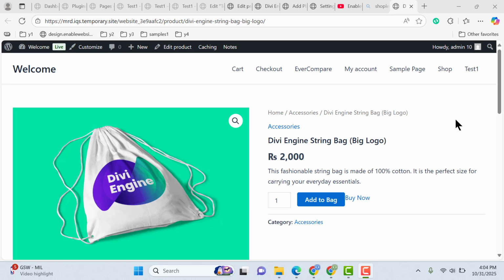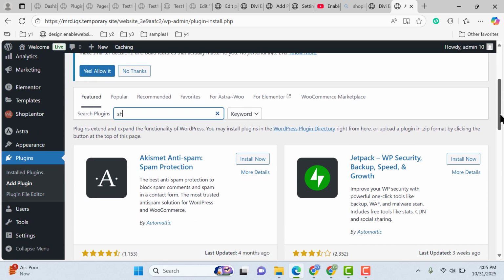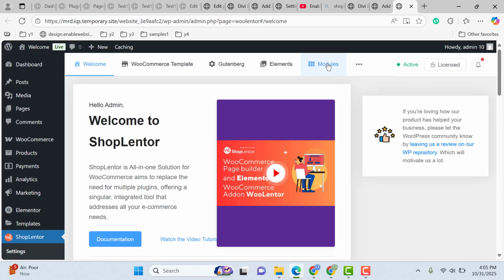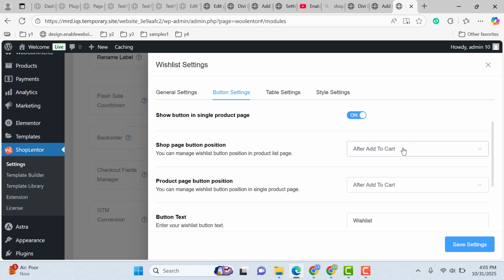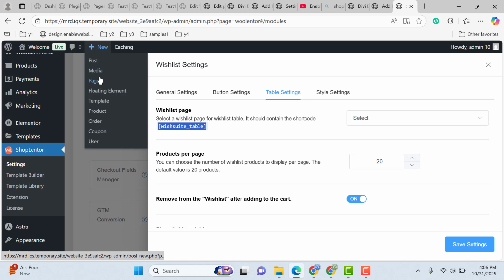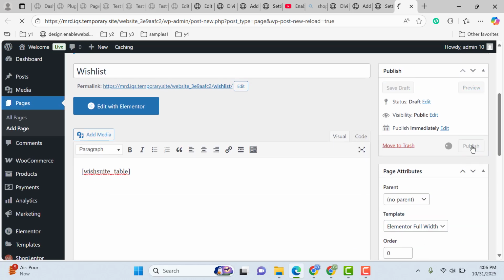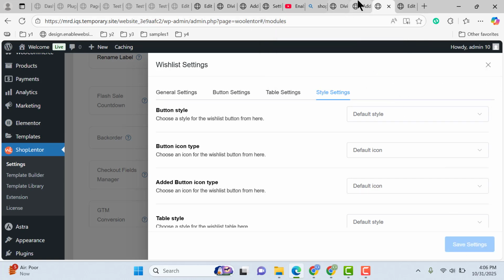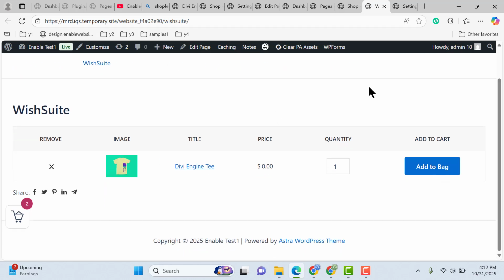How to enable Wishlist functionality in WooCommerce WordPress website?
🛍️ Learn how to enable Wishlist functionality in your WooCommerce WordPress website in 2026! In this video, I show you how to install the free SaveTo Wishlist plugin, so your customers can save products they love for later, without needing to buy right away, and come back to complete the purchase anytime.

In this video, you'll learn:

Why a wishlist feature boosts customer engagement and sales
How to install the free SaveTo Wishlist plugin
How the Wishlist button appears on product pages
How guest and logged-in users can save items
Tips for using wishlists to reduce cart abandonment

Perfect for:

Store owners wanting to increase repeat visits and sales

Business owners improving the shopping experience

Anyone curious how to add wishlist functionality to WooCommerce

Timestamps:
0:00 – Introduction
0:20 – Why wishlists boost engagement and sales
1:00 – Installing the free SaveTo Wishlist plugin
2:00 – How the wishlist button works on product pages
3:30 – Guest vs logged-in wishlist behavior
5:00 – Final result and recap